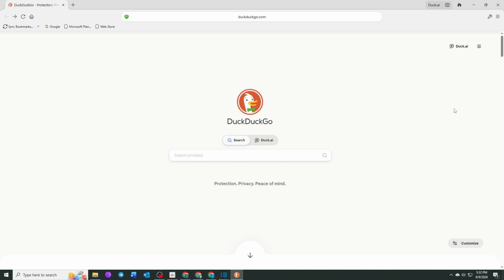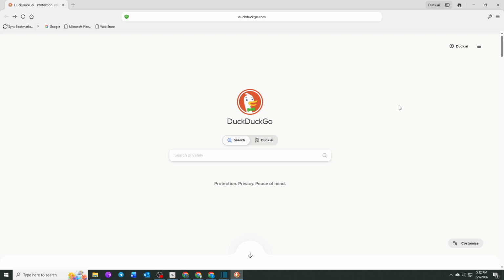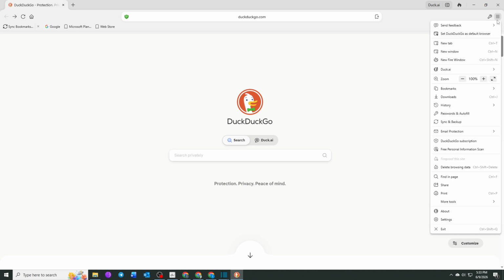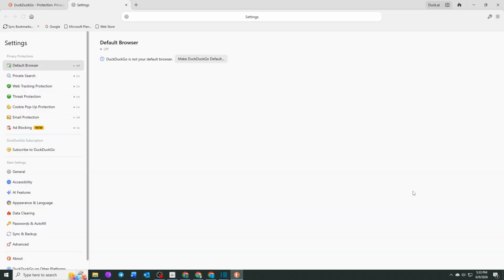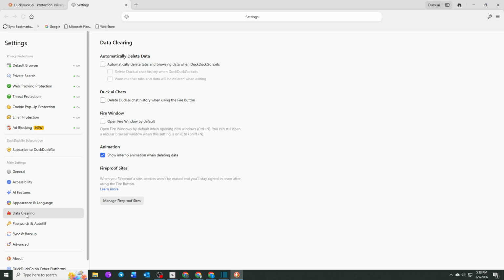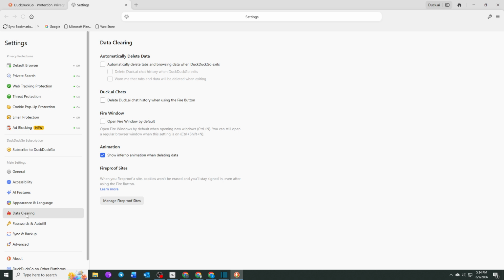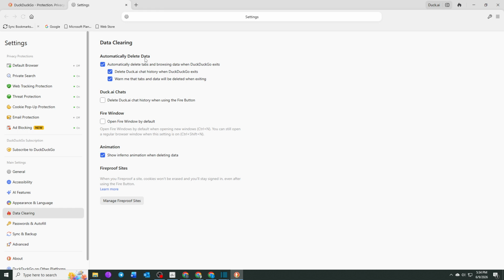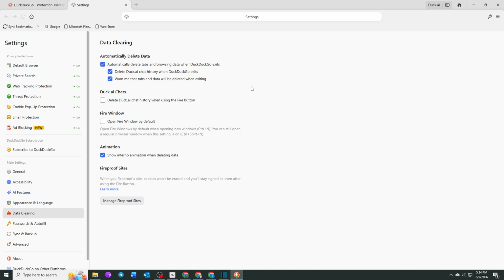How To Reset All Settings On DuckDuckGo [2026 Guide]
In this video, we’ll walk you through a simple step-by-step guide on how to reset all settings on DuckDuckGo. Whether you're looking to enhance your privacy, troubleshoot issues, or just start fresh, this comprehensive guide covers everything you need to know for 2026.

By the end of this video, you'll have a clear understanding of the reset process and how it can help you optimize your DuckDuckGo experience.